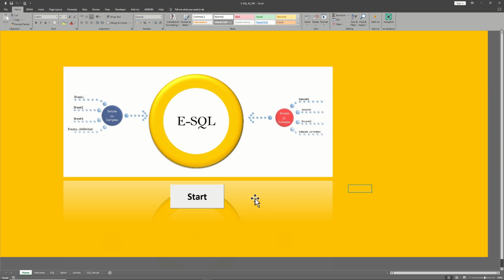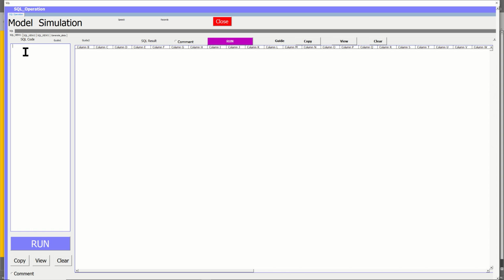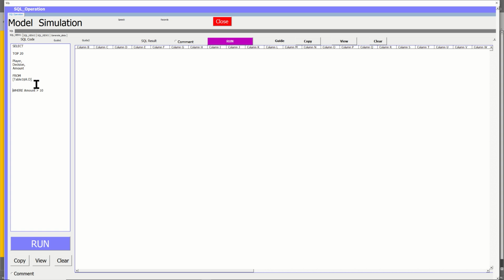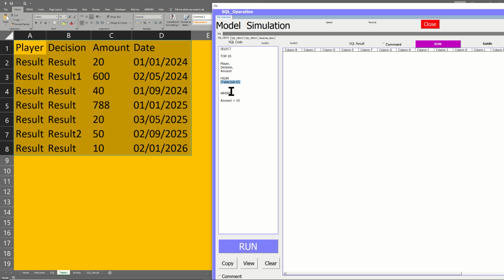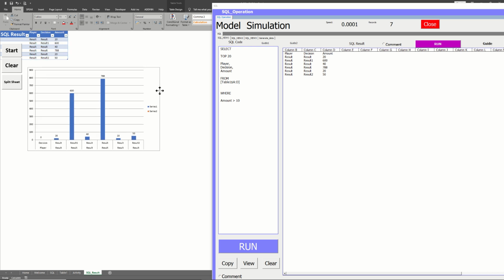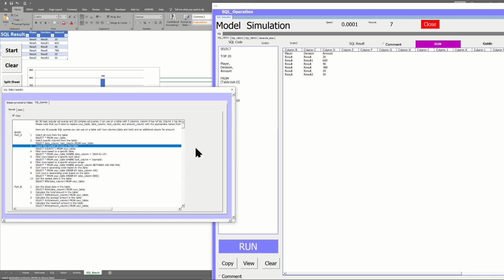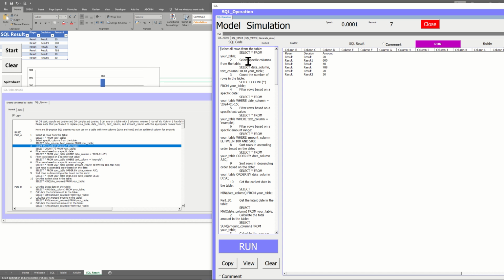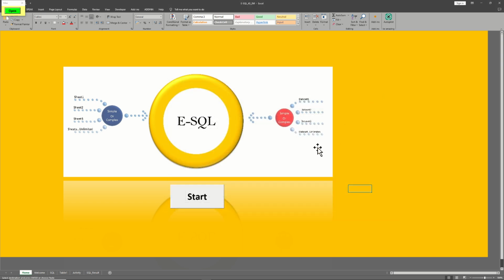ESQL SAMPLE CODE | Use SQL to report on all MS Dynamics 365 Data in Excel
ESQL SAMPLE CODE